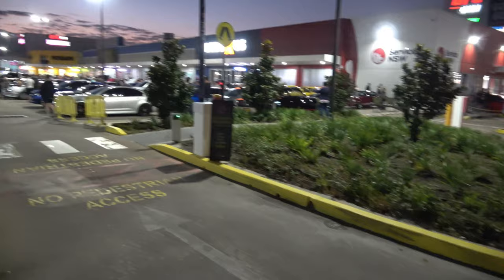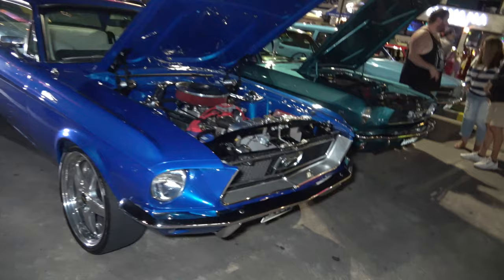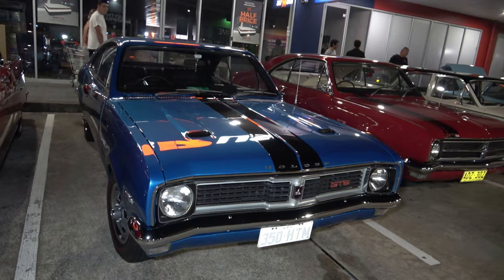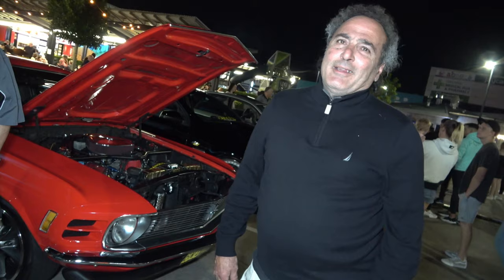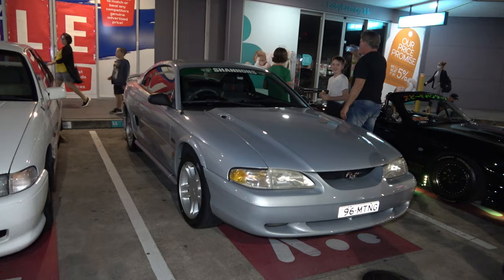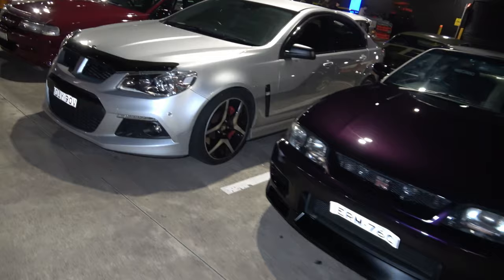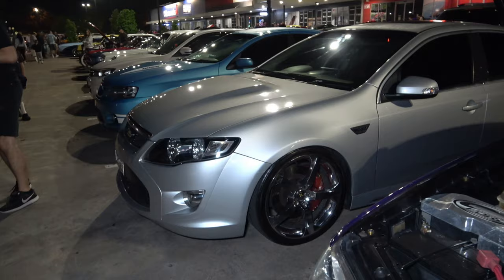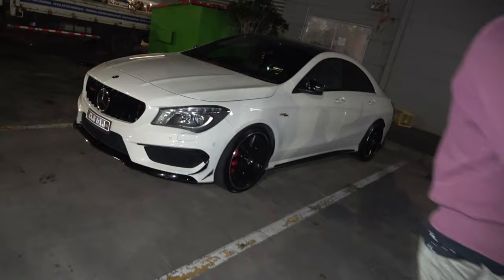Tuff street cars take over car show @ Greenway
In this video I go to one of Sydney's suburbs to do some car spotting walkaround. Watch all the fast car big horsepowered beasts that I film. Australian, US, Euro, JDM, Rotaries

Check out my DJ Youtube channel for my DJ mixes of EDM, Trance, Deep house, Drum and bass, Melodic Techno, Progressive house.